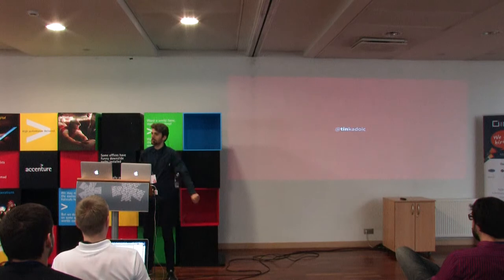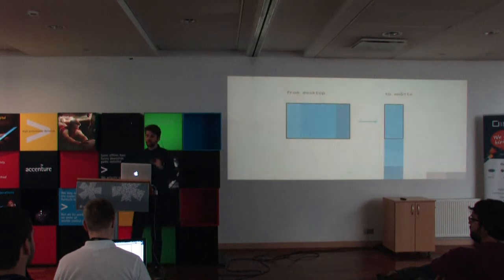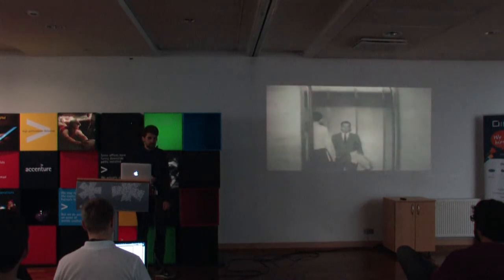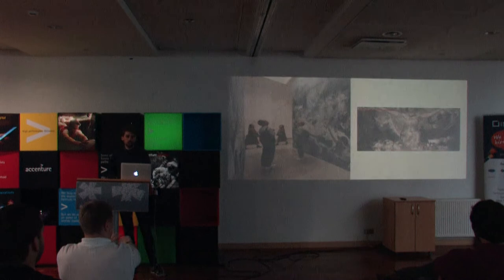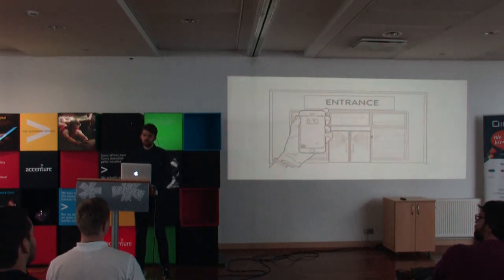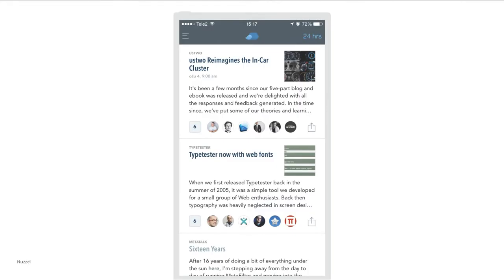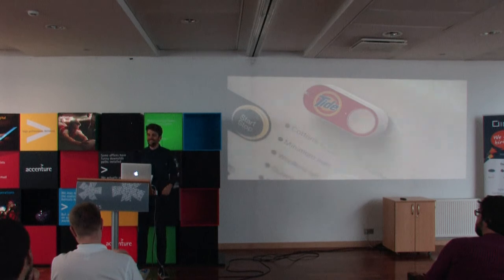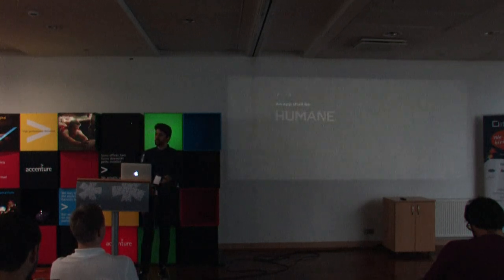'Smart First, Phones Later' by Tin Kadoic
Presentation: Smart First, Phones Later
Speaker: Tin Kadoic
Event: WCUC15